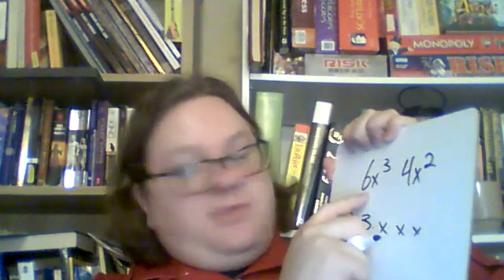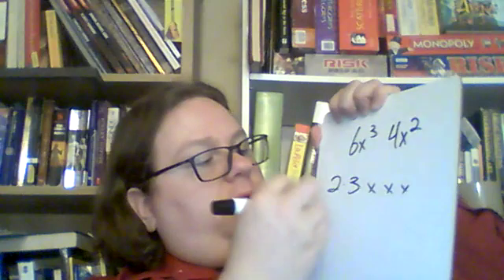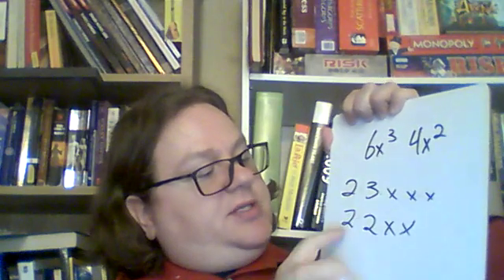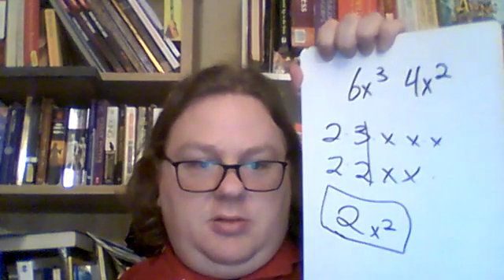Algebra 7 4